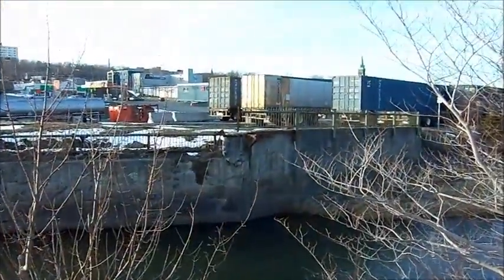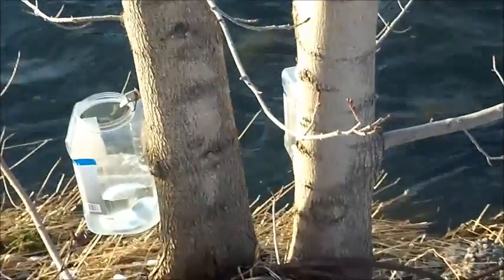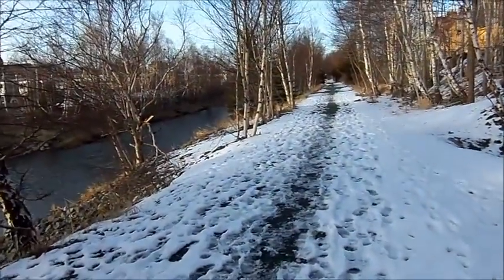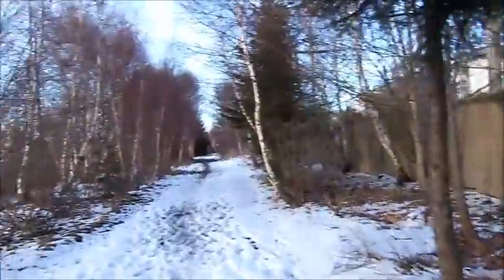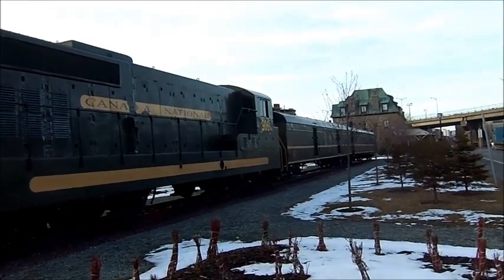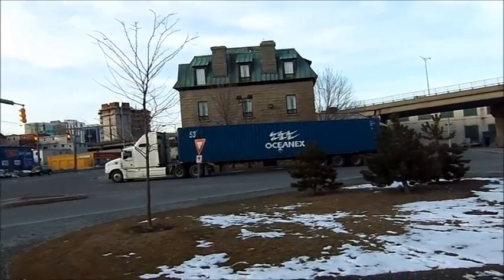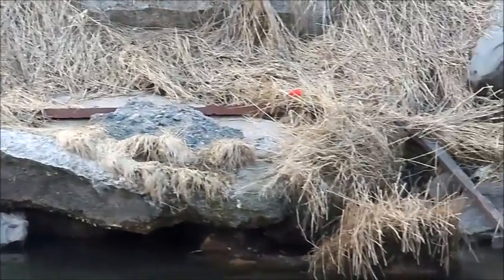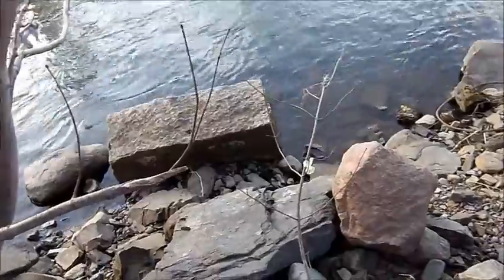Exploring the Newfoundland railway #73 Southside road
Finally, the official 1st video for 2013!   Enjoy folks!